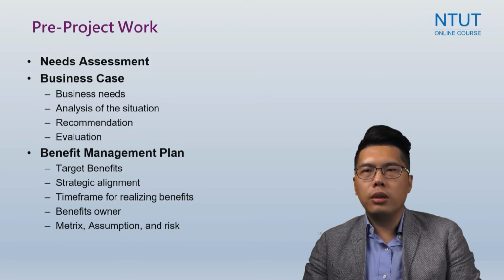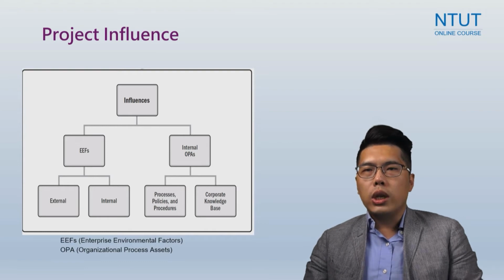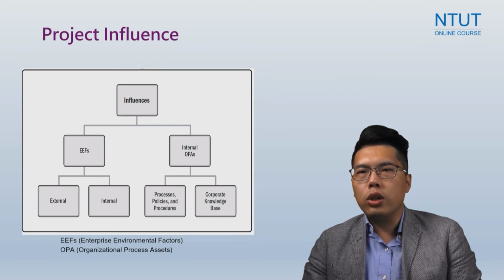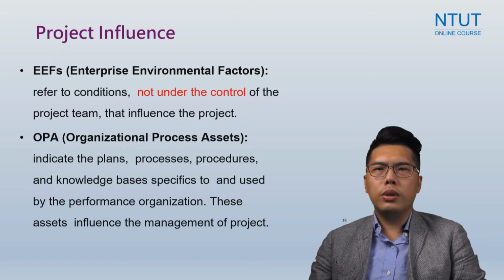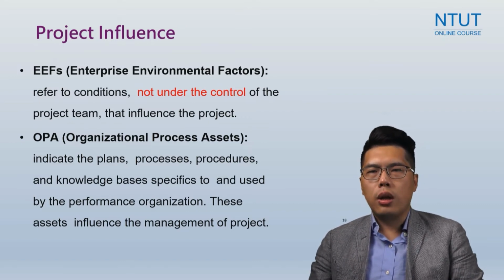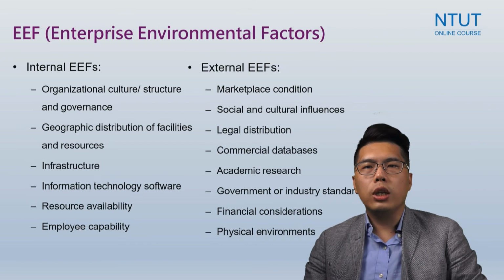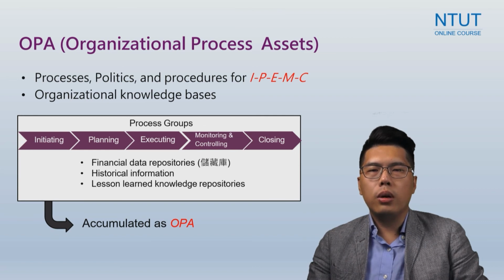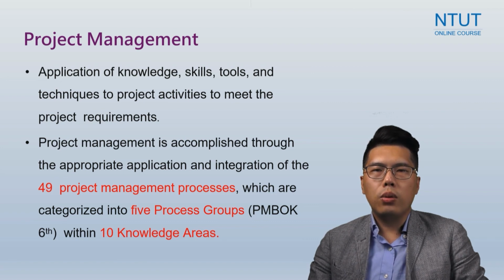【NTUT ON AIR】Project Management | 1-3